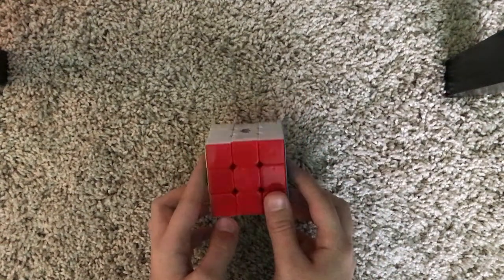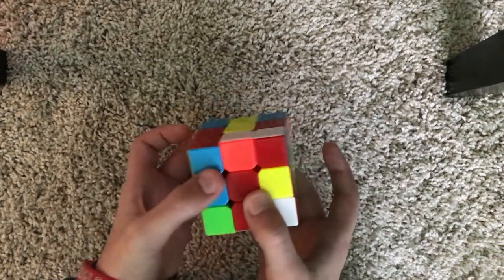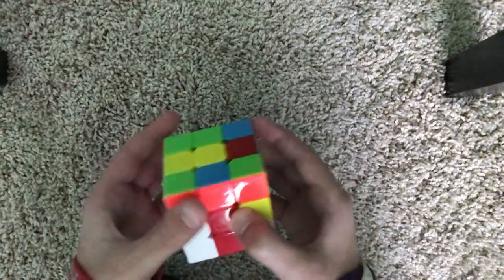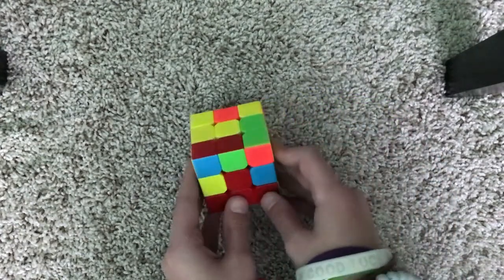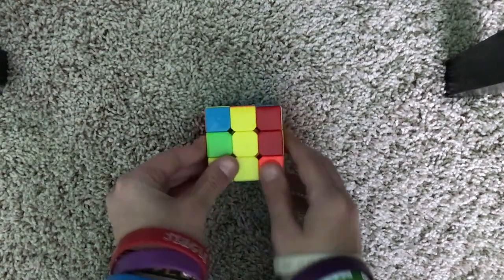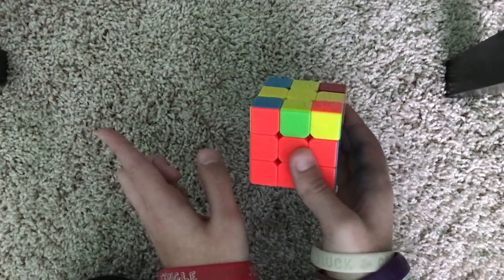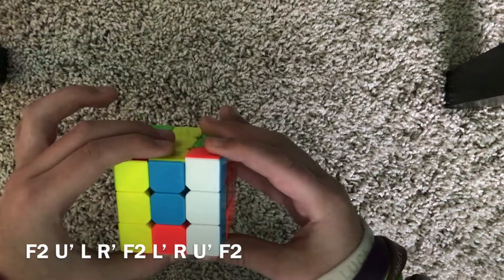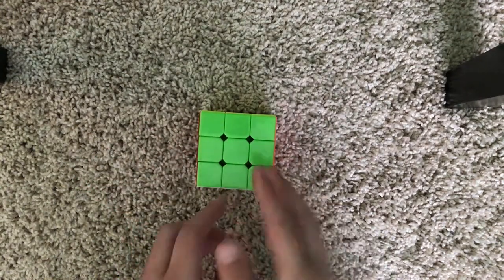How to Solve a Rubix Cube - Beginners Method